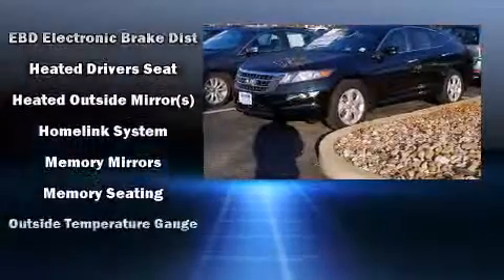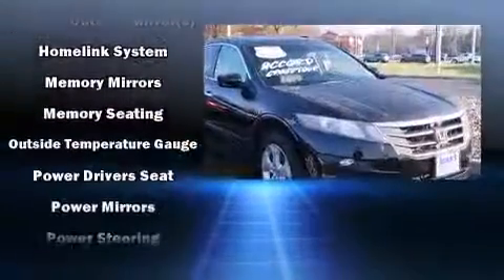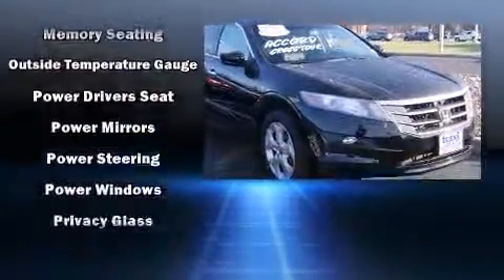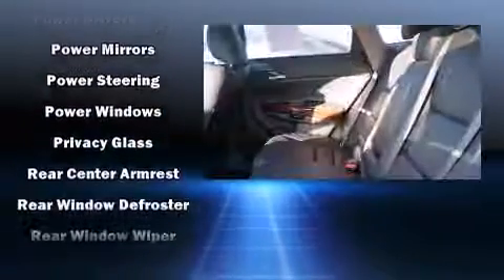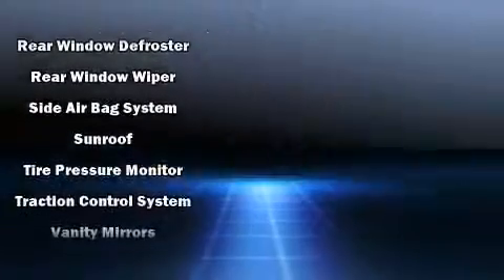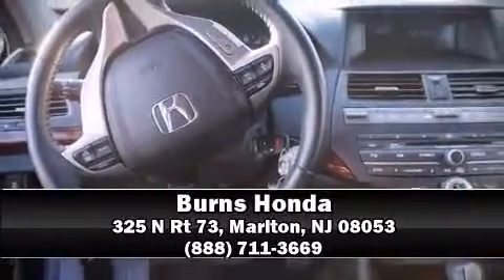2011 Honda Accord Crosstour EX-L in Marlton, NJ 08053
Burns Honda
325 N Rt 73

The 2011 Honda Accord Crosstour. With less than 30,000 miles on the odometer, this 4 door sport utility vehicle prioritizes comfort, safety and convenience. A 3.5 liter V-6 engine pairs with a sophisticated 5 speed automatic transmission, and for added security, dynamic Stability Control supplements the drivetrain. Four wheel drive allows you to go places you've only imagined. Top features include front bucket seats, power front seats, a built-in garage door transmitter, heated seats, telescoping steering wheel, heated door mirrors, remote keyless entry, and 1-touch window functionality. Features such as automatic climate control and leather upholstery prove that economical transportation does not need to be sparsely equipped. For drivers who enjoy the natural environment, a power moon roof allows an infusion of fresh air. Premium sound drives 7 speakers, providing you and your passengers a sensational audio experience. Honda also prioritized safety and security with features such as: dual front impact airbags with occupant sensing airbag, head curtain airbags, traction control, brake assist, anti-whiplash front head restraints, ignition disabling, and 4 wheel disc brakes with ABS. This vehicle has achieved Certified Pre-Owned status, by passing Honda's comprehensive certification process, including an exhaustive 150-point inspection! We have a skilled and knowledgeable sales staff with many years of experience satisfying our customers needs. We'd be happy to answer any questions that you may have. Stop by our dealership or give us a call for more information.